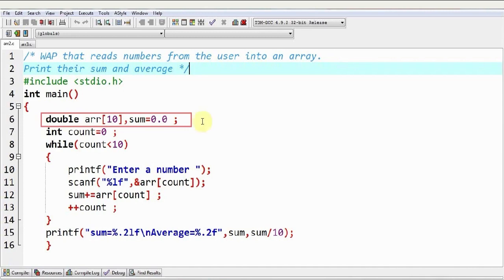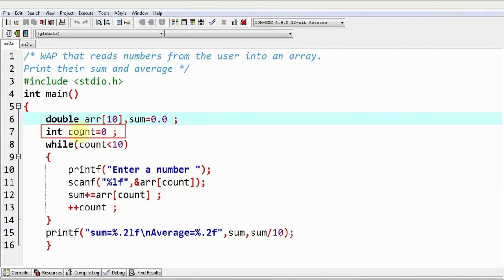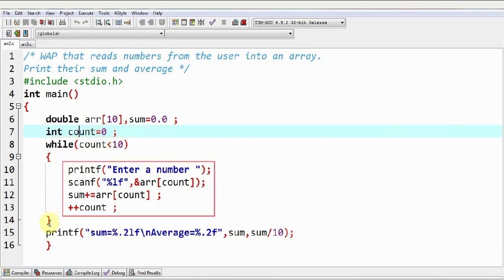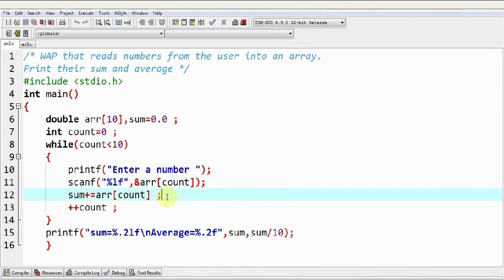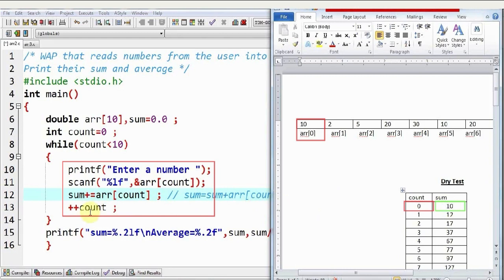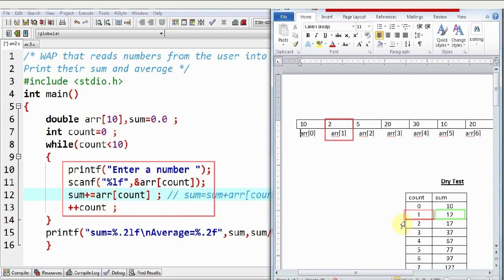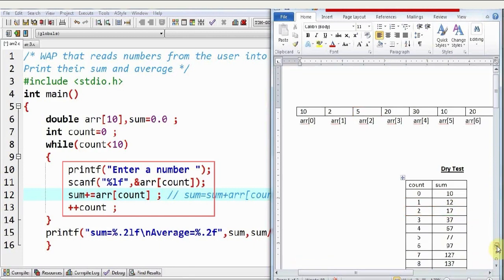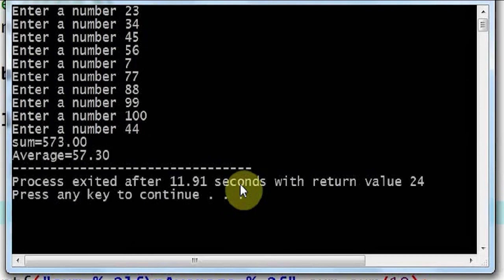Getting the sum and average of 1 D array elements || DSA || C Programming